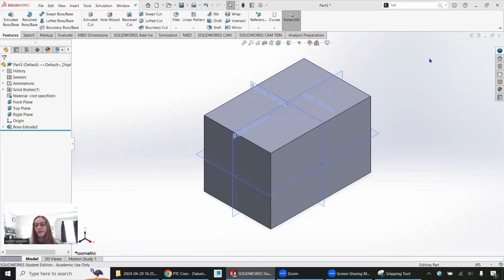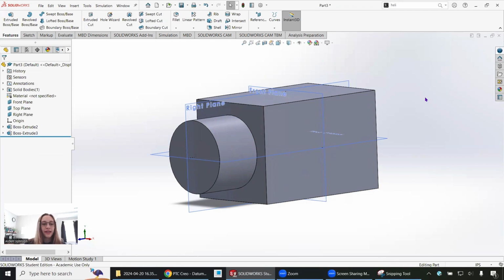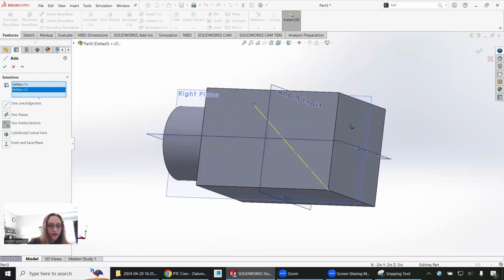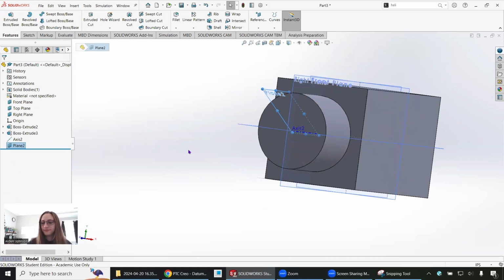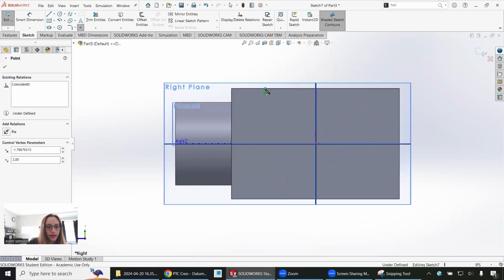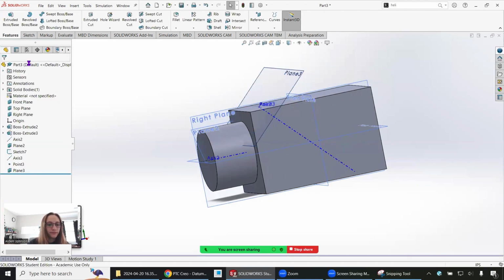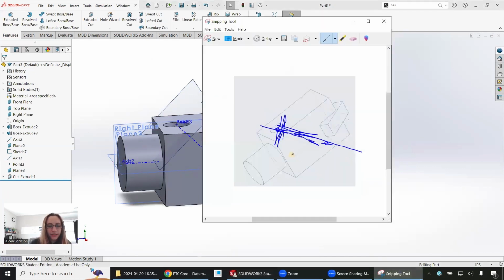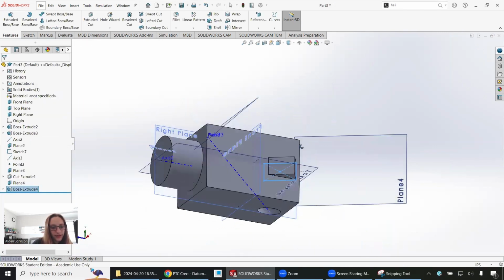Solidworks Tutorial 07: Datums